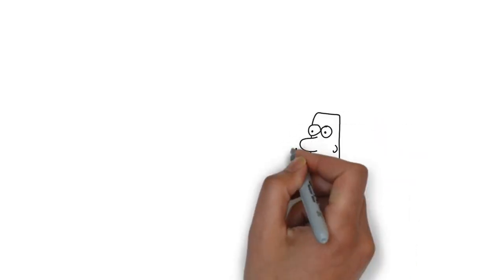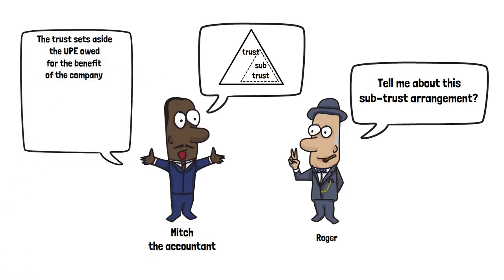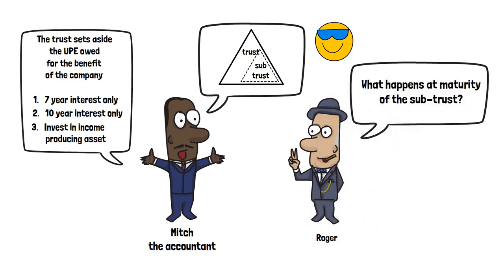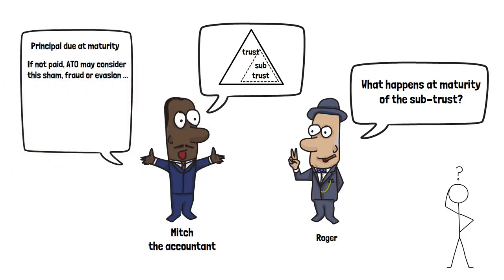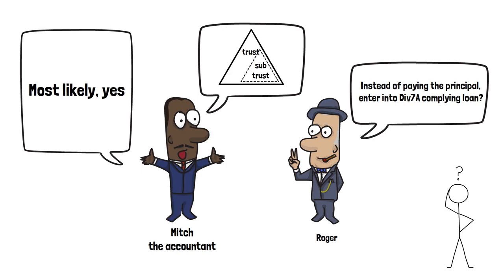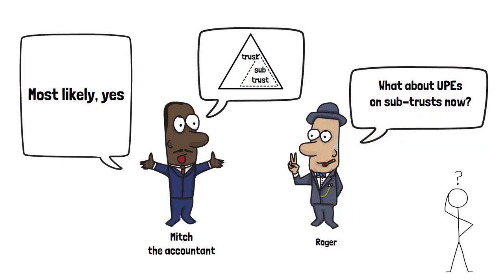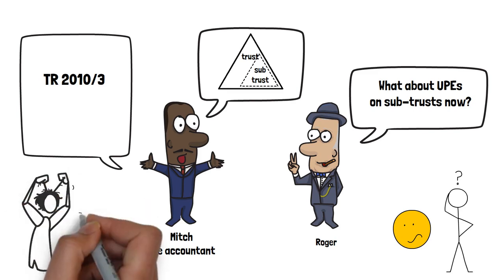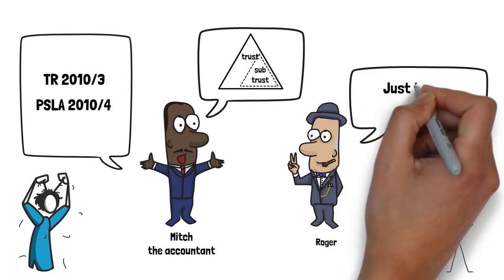How to use sub trust arrangements to manage Division 7A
The use of Unpaid Present Entitlements (UPEs) by trusts to corporate beneficiaries, to retain working capital at the corporate tax rate, were so widespread that it became a cause for concern. This prompted a change in the treatment of UPEs under Division 7A by the ATO. The ATO released TR 2010/3 which broadly states that the corporate beneficiary failing to call on its UPE from the trust is essentially the corporate beneficiary providing financial accommodation to the trust, which is a loan under Division 7A.

This was followed shortly by PSLA 2010/4 which provides several administrative concessions to ameliorate the issues arising from the ruling. However, the ruling and practice statement has left private groups and tax practitioners in a state of flux, with significant commercial and legal and implications.

The proposed amendments to Division 7A first announced in the 2017 Federal Budget, a major re-write of the rules, were meant to address these issues. However, it has been postponed again with no due date in sight, leading to continued uncertainty for taxpayers.